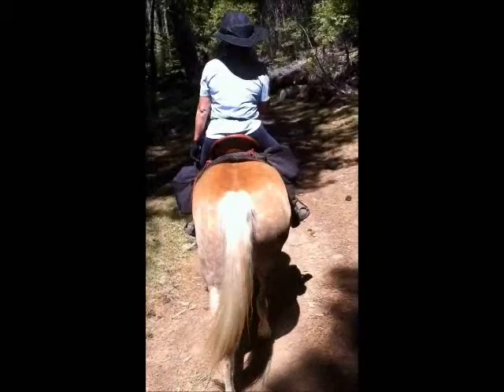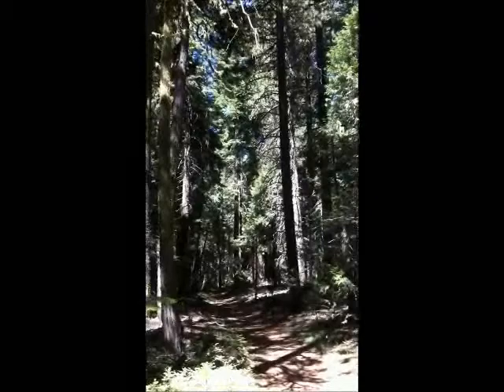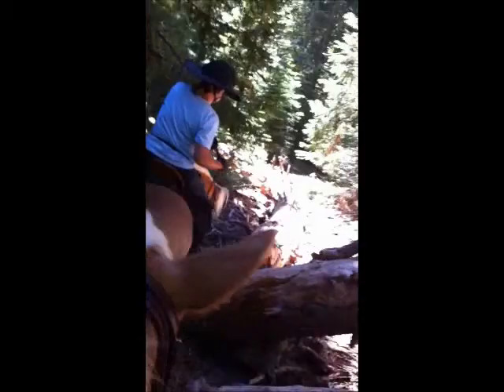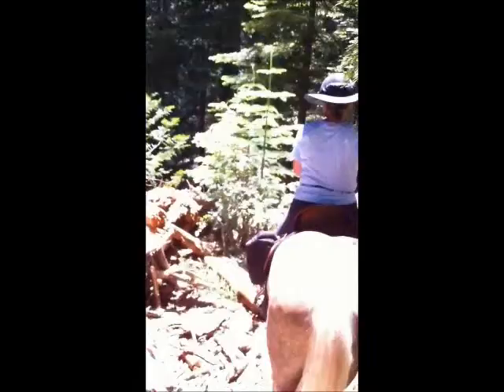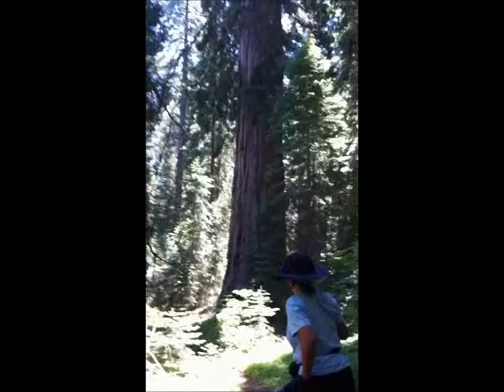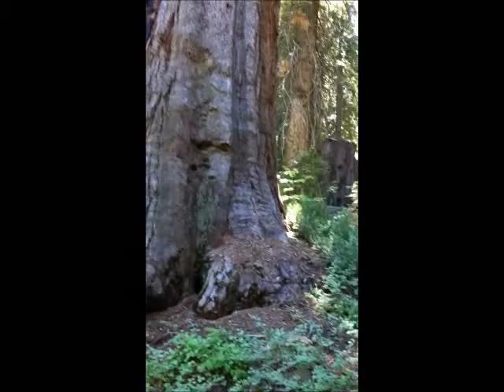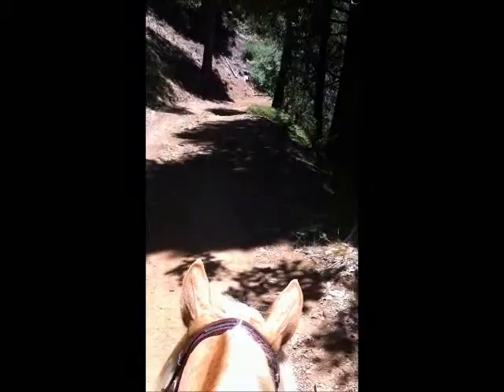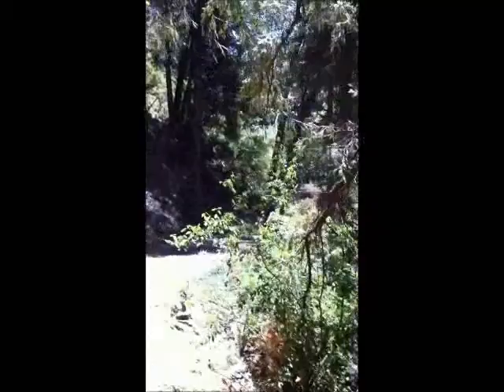Haflingers in Nelder Grove with Anette.wmv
I took my BFF and her Haflinger, Annie, to Nelder Grove, California.  I live about 25 minutes from the gorgeous place.  For those that want to know, Anette and I are wearing Da Brim Endurance Visors over our helmets.  Go to Dabrim.com if you're interested. We LOVE them.